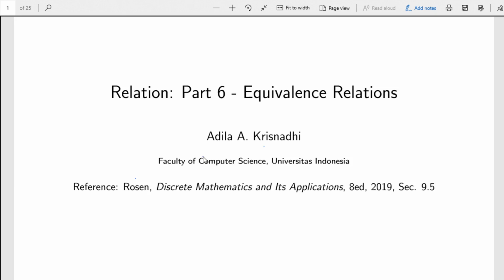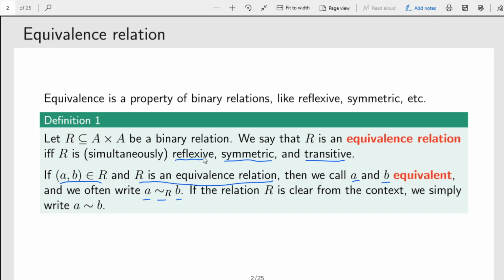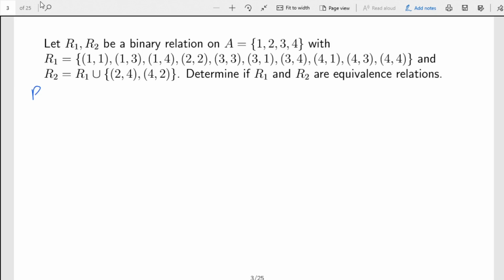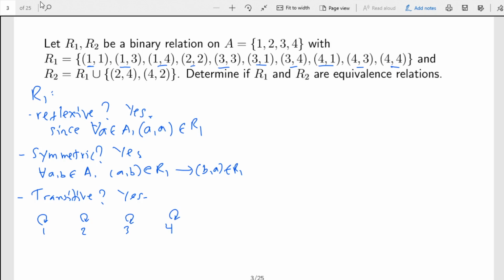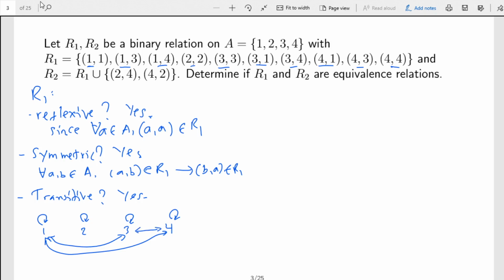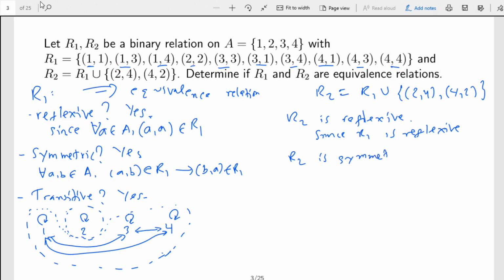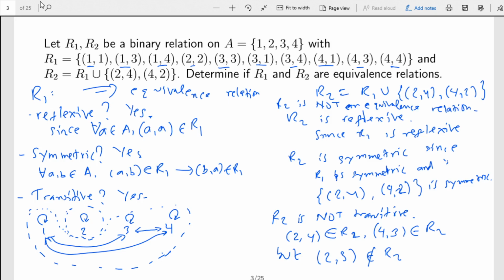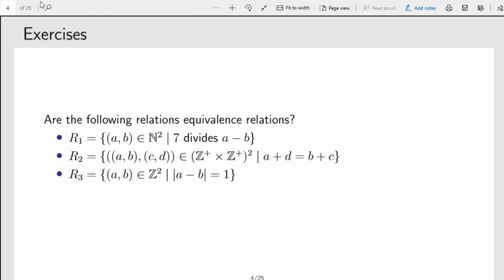Relation 06 - Equivalence relation (1)